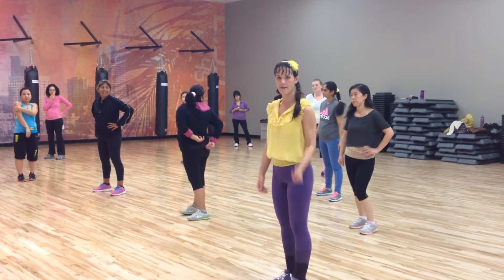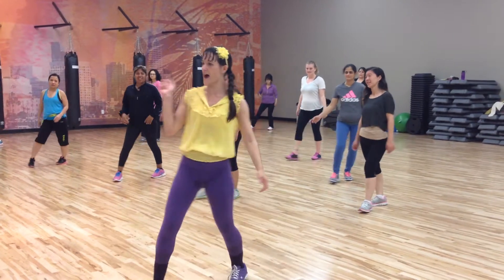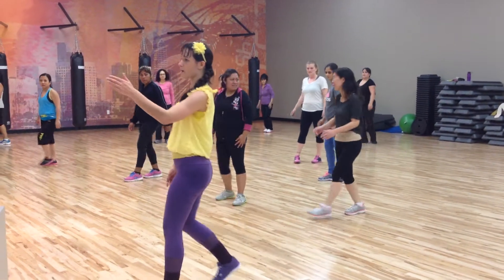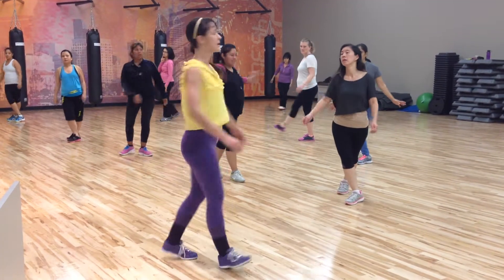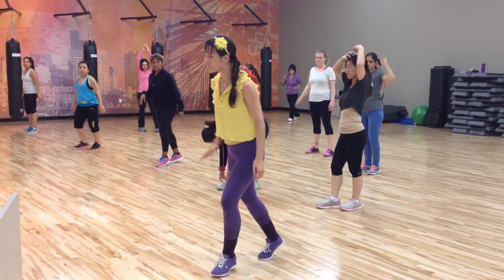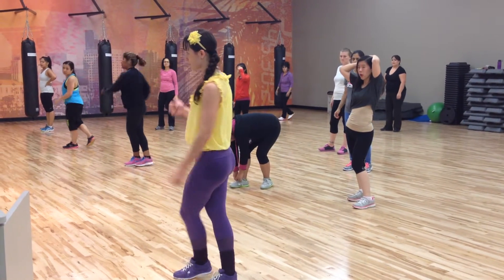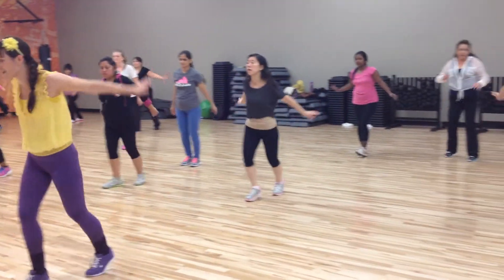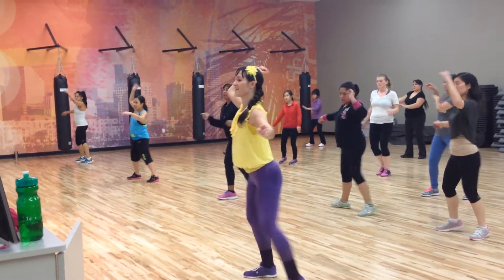ZUMBA - Zumba He Zumba Ha (French Reggaeton) Zin 31